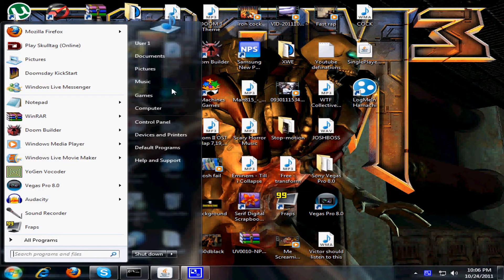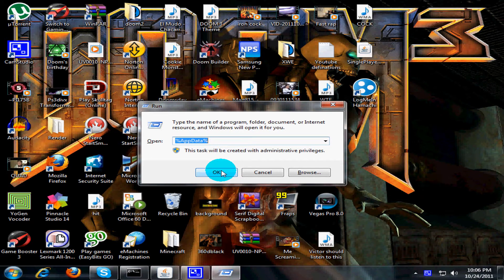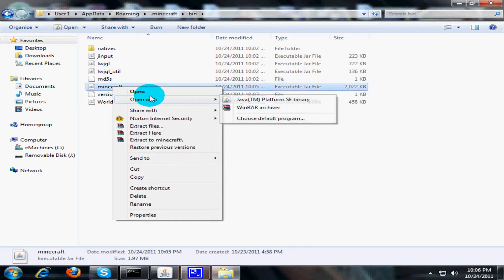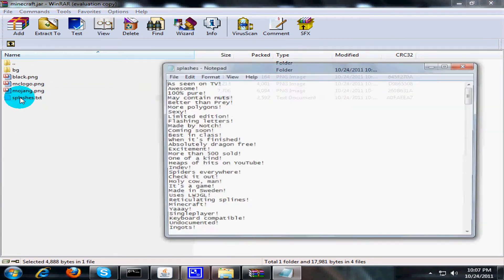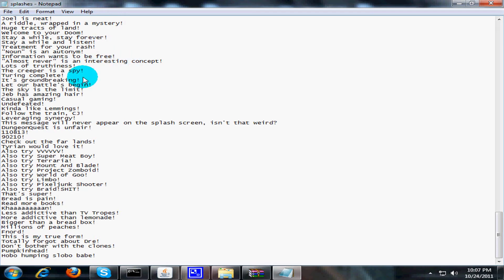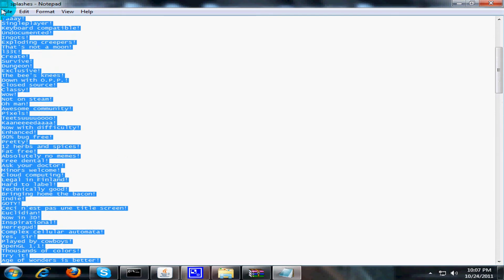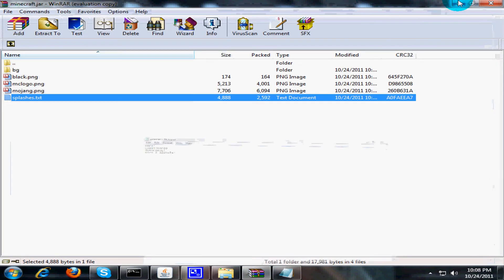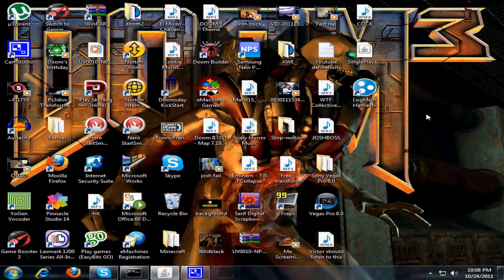Minecraft:How to change the yellow title text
Minecraft has countless "quotes" on the title screen in yellow text, ever wanted to change it?